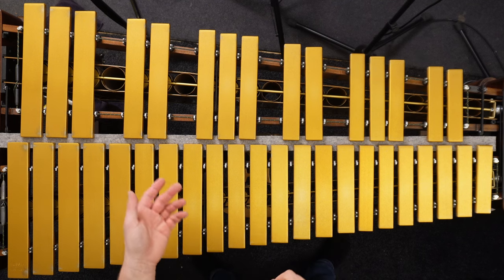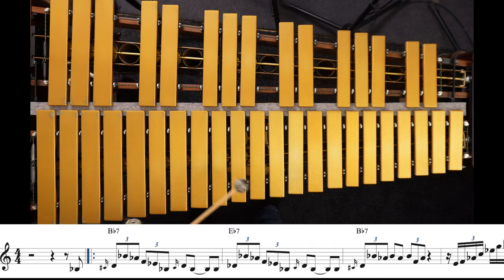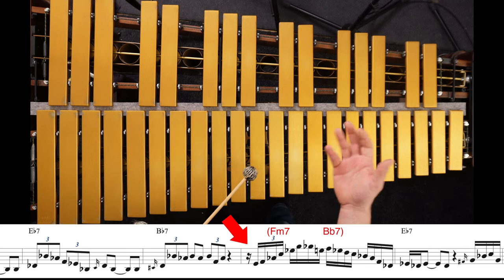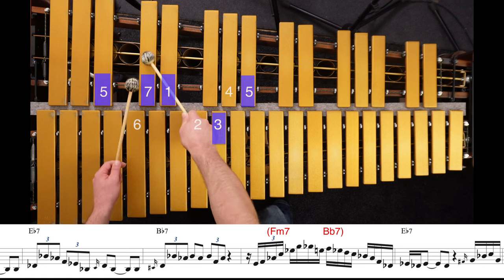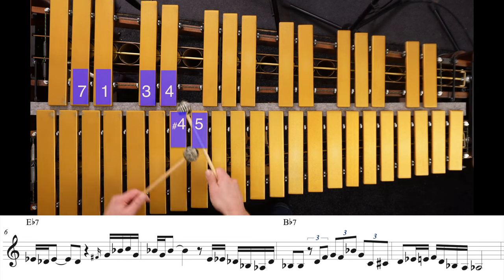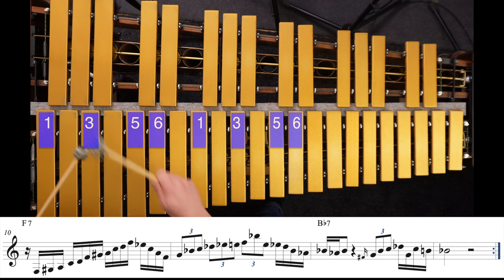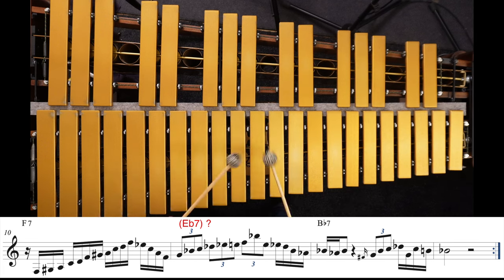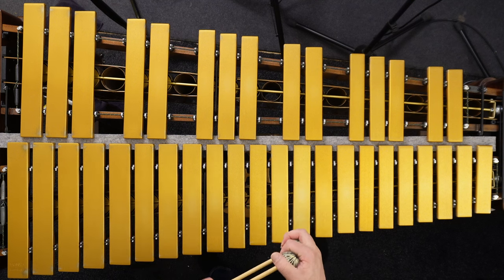BLUE MONK - Jazz Vibraphone Lesson & Etude (Thelonious Monk)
"Blue Monk" by Thelonious Monk is one of those tunes that is great for beginners, but experienced professionals also love playing.  It's just a staple of jazz repertoire.  In my 20+ years of teaching experience, this tune is always on the radar because it's a great starting point for beginning improvisation, but also the options are almost limitless for advanced players as well - that's why it's so commonly played.  There is something in it for everyone.  Inclusive jazz - I like it.

I wrote a one chorus long etude that you can play over the structure of this song, and I've been told by students that this is one of their favorites - there are blues riffs, ii-V bebop lines, and sophisticated rhythmic phrasing in this etude.

In this video I demonstrate the entire etude, and then go back and explain the harmony and language of each phrase.  I hope you find it helpful.

0:00 Intro
0:27 The Etude
1:05 Bars 1-4 explained
2:48 Bars 5-8 explained
4:12 Bars 9-12 explained
5:40 Rhythmic Complexity

Vibraphone Mallets
Zoom H4 Recorder
Rode M5 Condenser Microphones
PreSonus AudioBox 96 USB Studio
Fender Squier Precision Bass